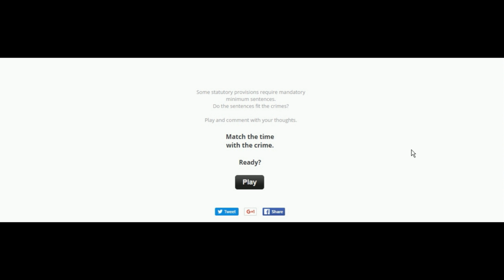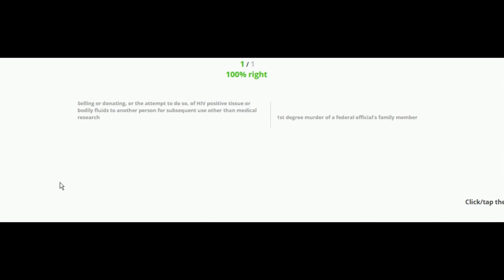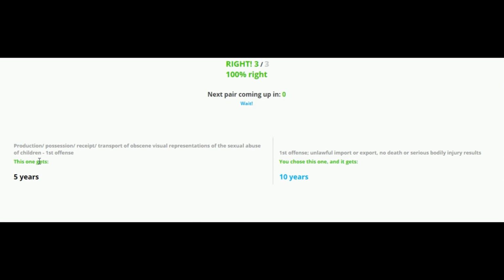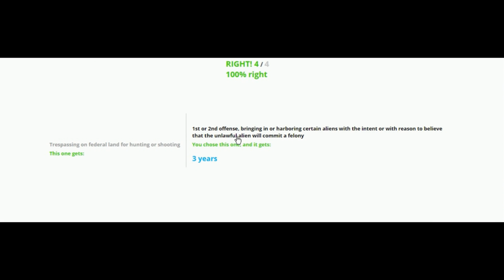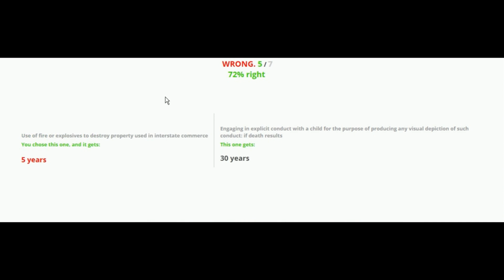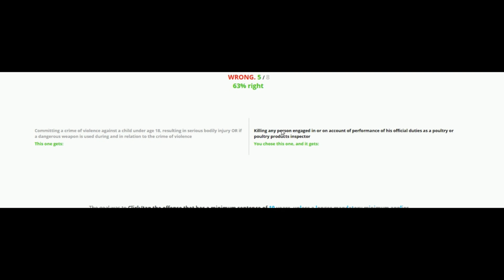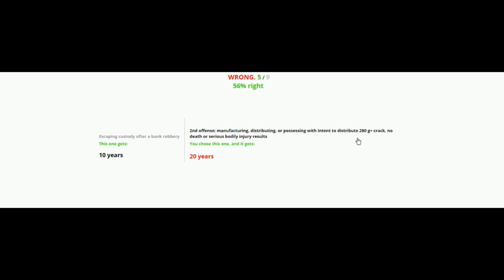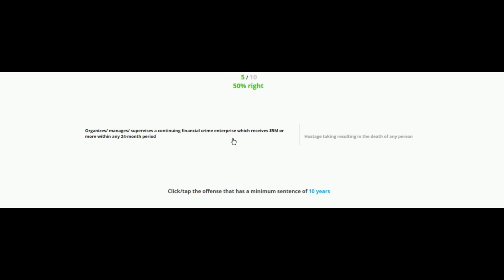Losing all faith in humanity - Match the time with the crime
I figured some of these would have longer minimum sentences...I was wrong. But 50/50 isn't bad right...right?